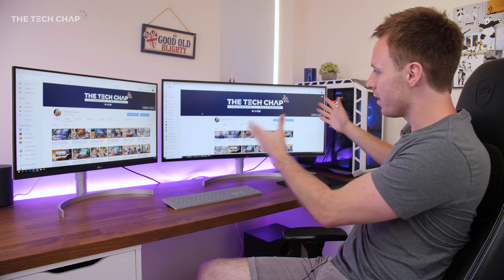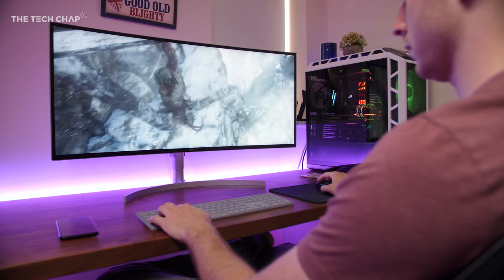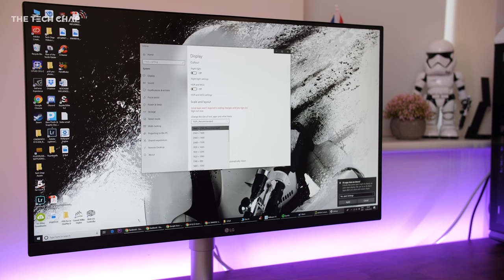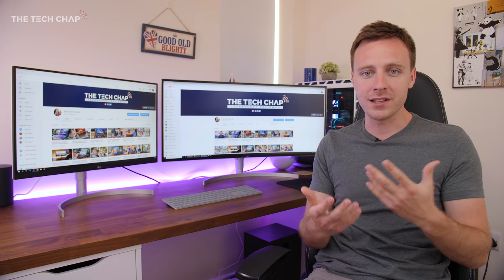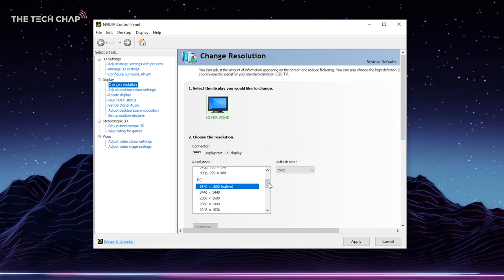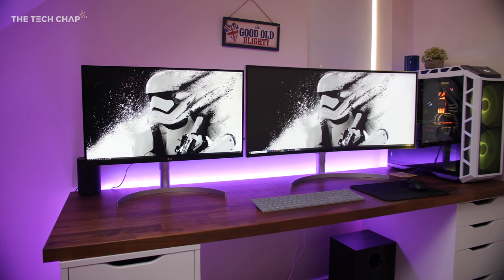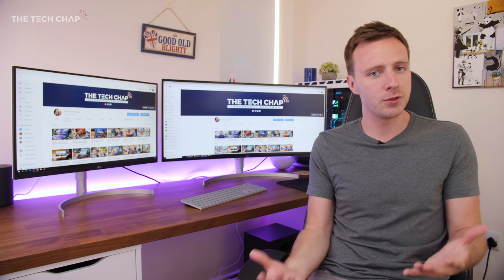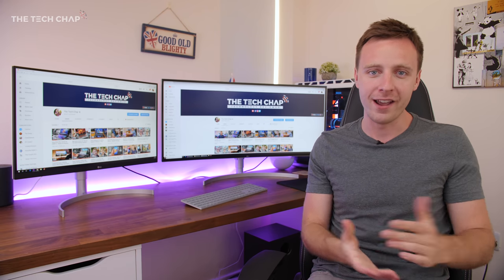UltraWide 21:9 vs UHD 4K Monitors - Best for Work & Gaming? (2018) | The Tech Chap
Ultrawide 21:9 vs UHD 4K - What monitor should you buy? Here's everything you need to know about the latest Ultrawide Monitors &  UHD 4K monitors for work and gaming!
Buy LG Monitors
LG UltraWide 38WK95C LG.COM
LG UltraWide 38WK95C Amazon
LG 4K 27UK850 LG.COM
LG 4K 27UK850 Amazon